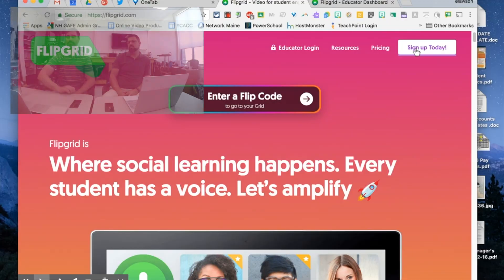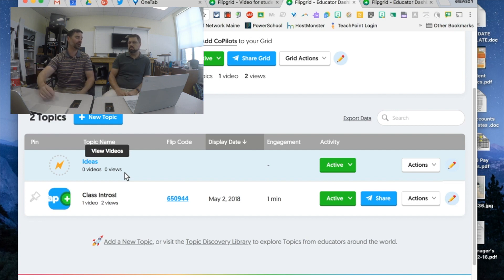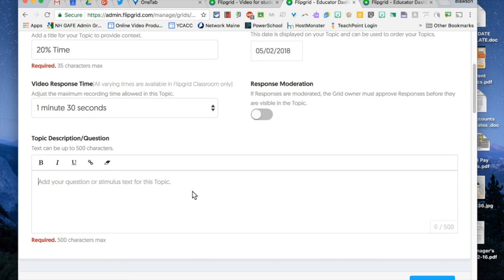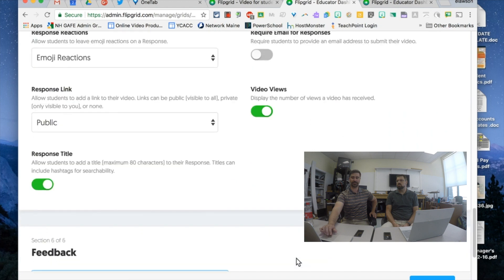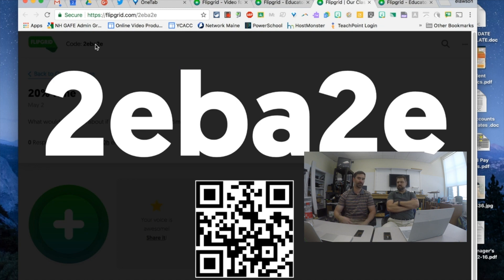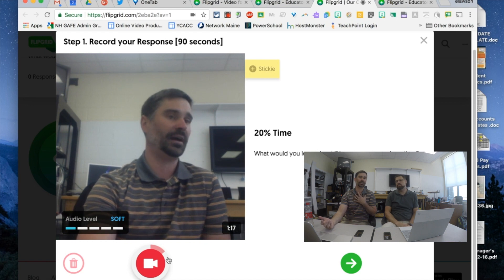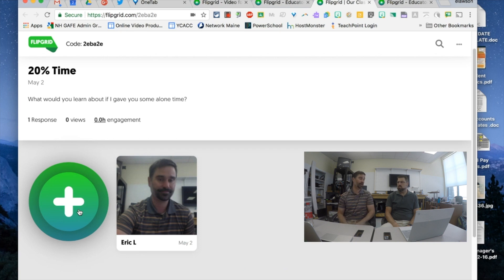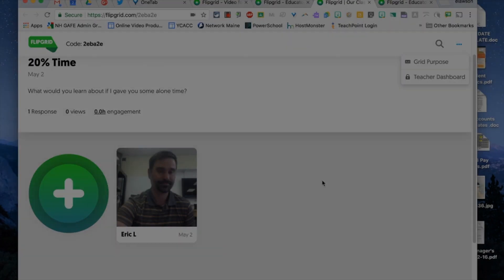FlipGrid for Formative Assessments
This video shares how you can use the free version of FlipGrid to allow students to reflect on their learning in the classroom.